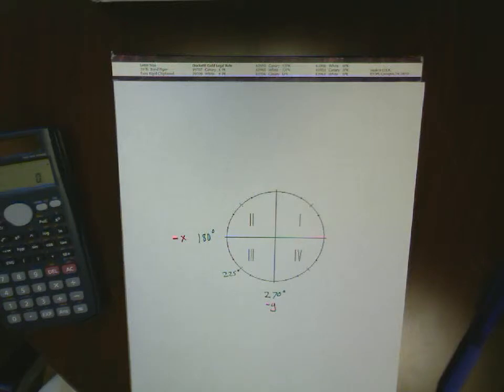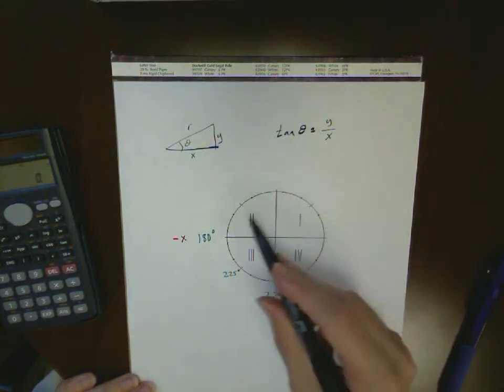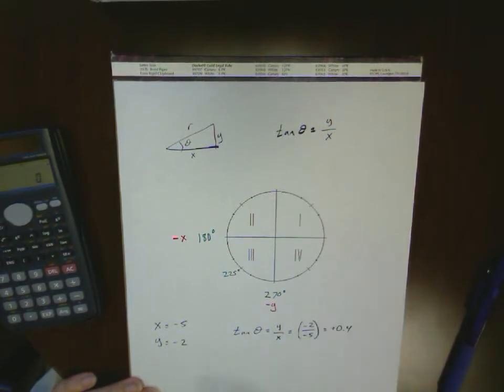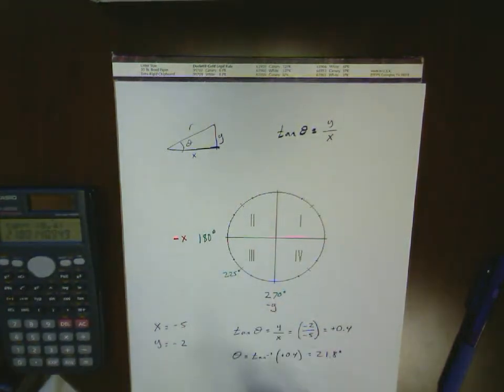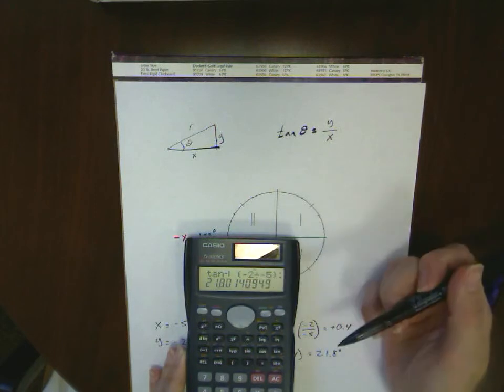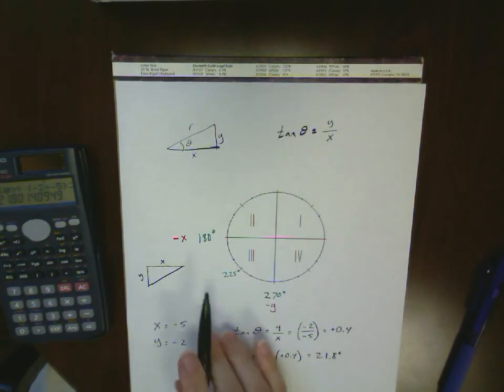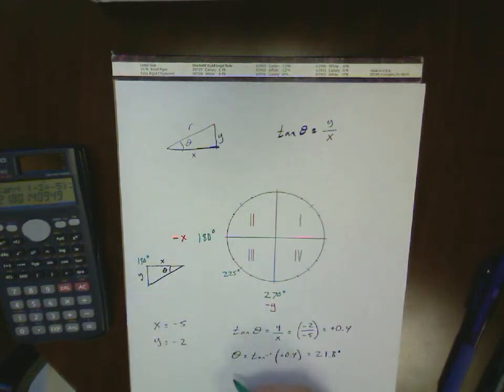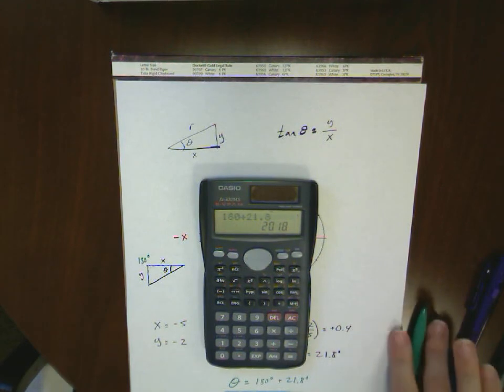Angles in Quadrant III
A brief tutorial on finding the polar coordinate angle for points in the third quadrant.